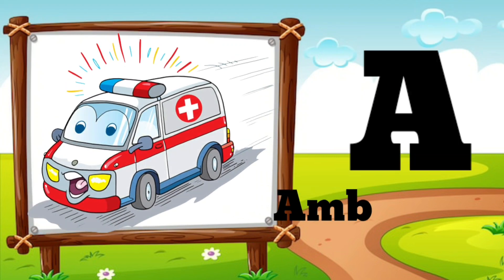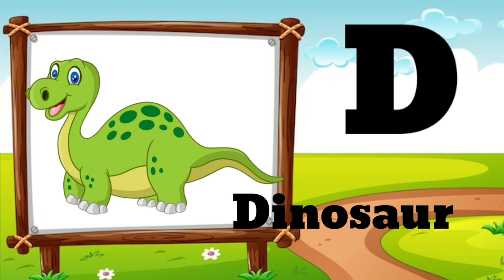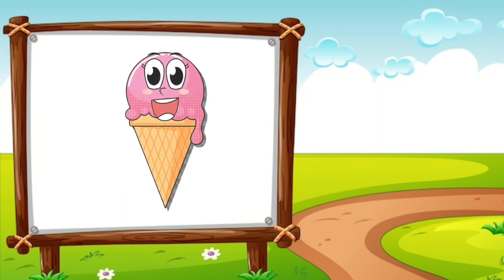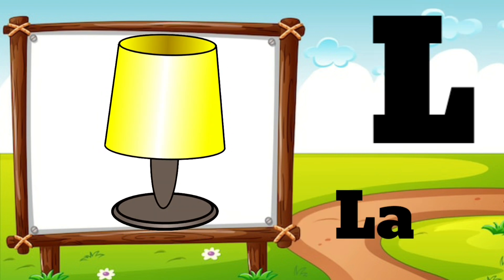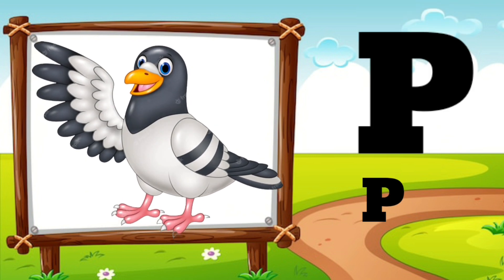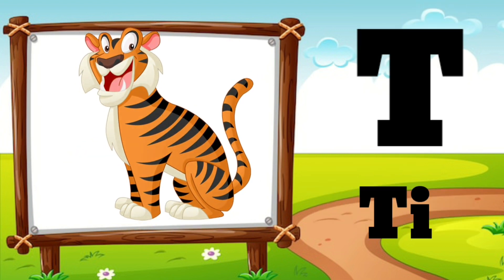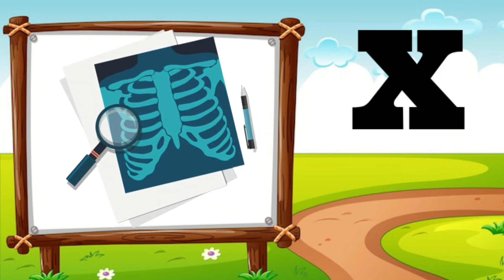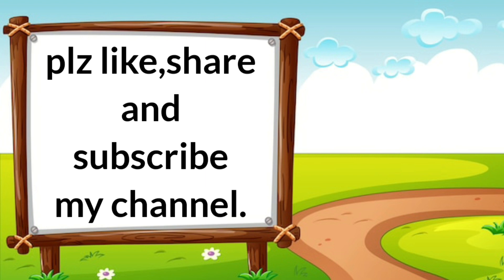ABC Alphabet Phonics song | A for Apple B for Ball | Nursery Rhymes | ABCD | For Kids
your queries are:
alphabets learning for kids
toddlers videos
alphabet song
ABCD Rhymes
alphabets learning
kids class
easy learning
educational videos
children's education
alphabet sounds
vocabulary enhancement
fun learning
interactive learning
kids videos
learning platform
early childhood education
educational resources
entertaining content
preschool learning
educational rhymes
language development
abcd song
abcde